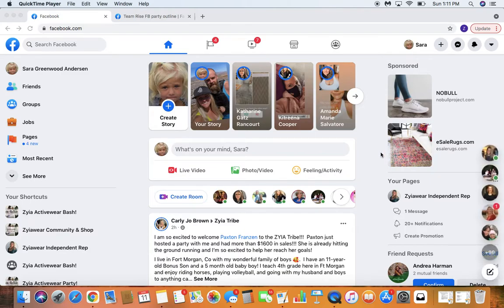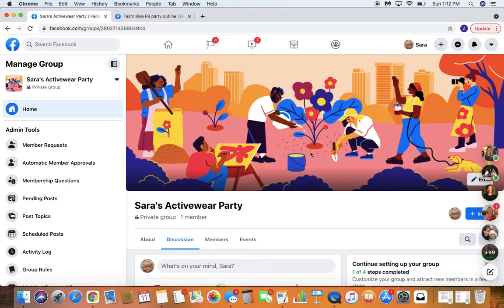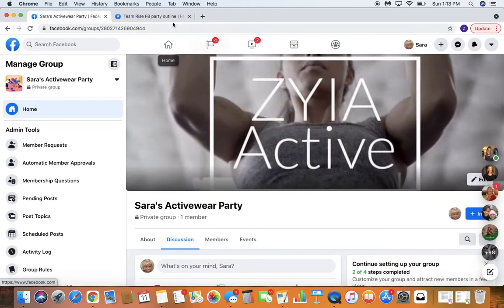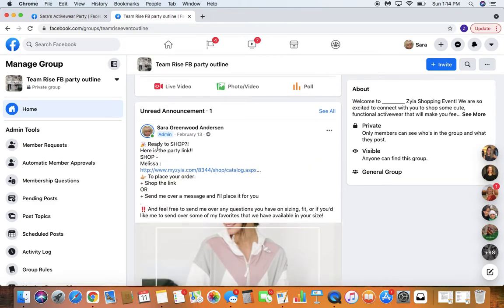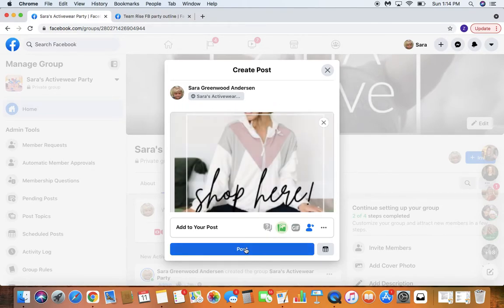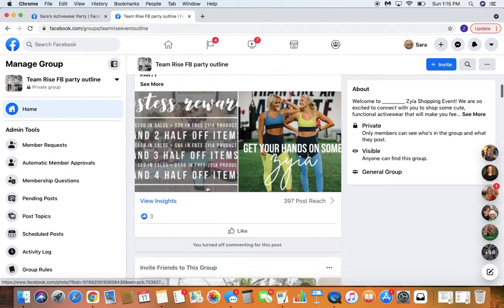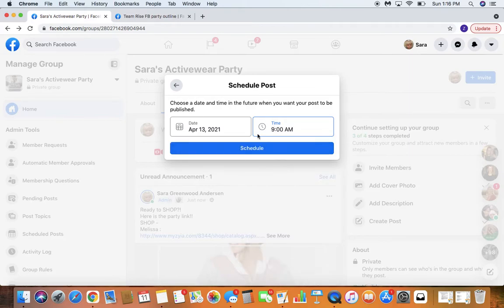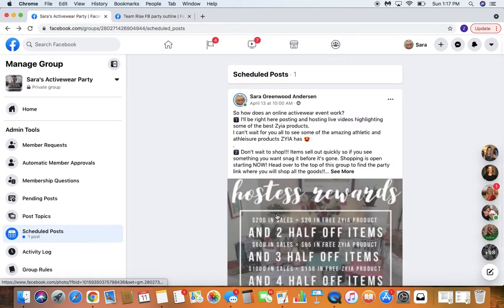Setting Up A FB Group + Scheduling Party Posts